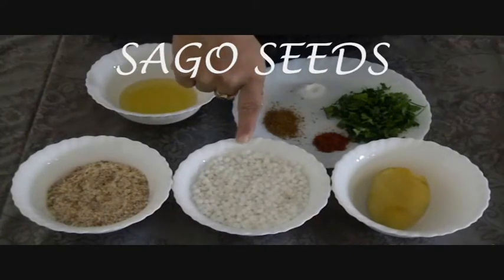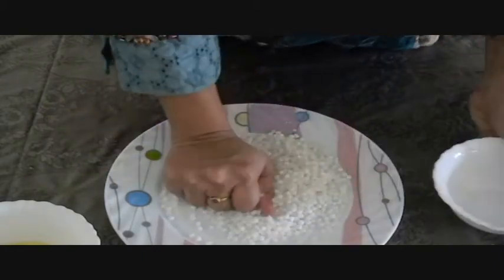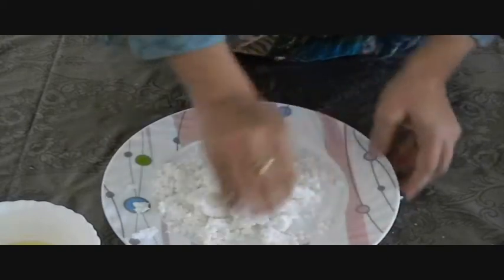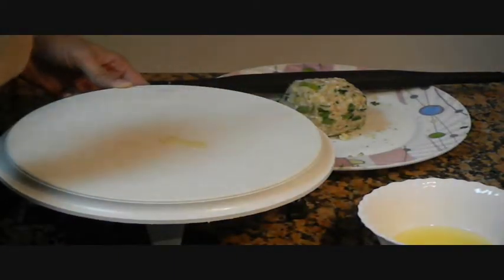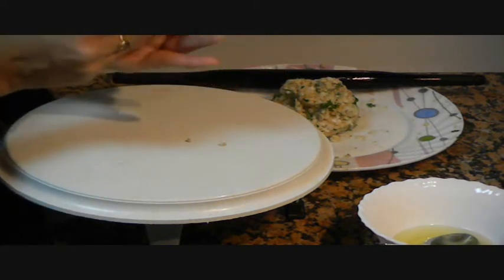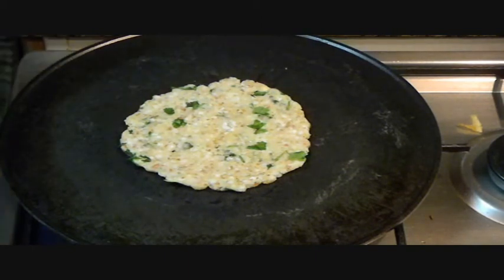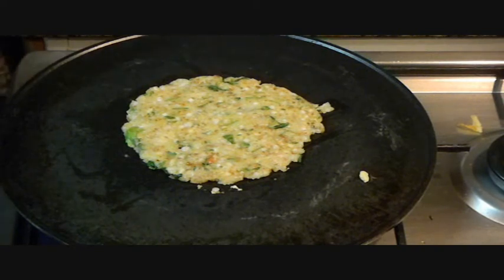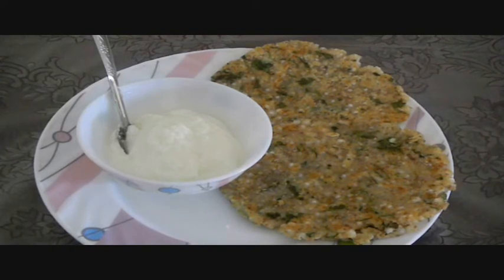SABUDANA RECIPES ....SABUDANA PARATHAS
Best recipe for the people who are fasting. Tutorial by Vaishali Dafe